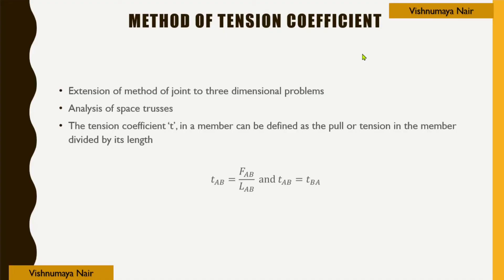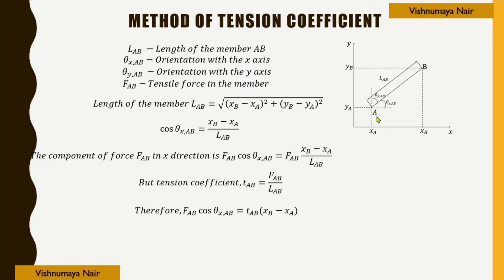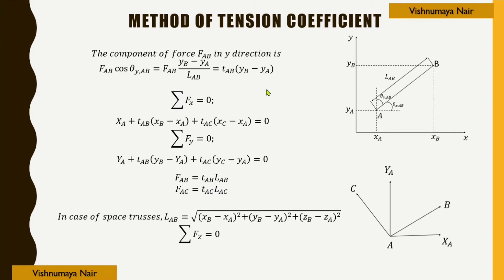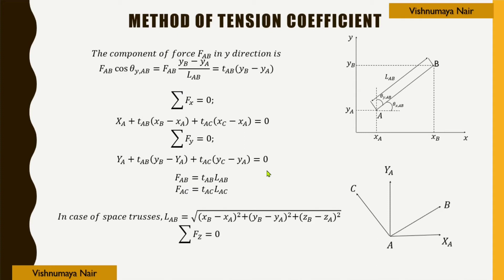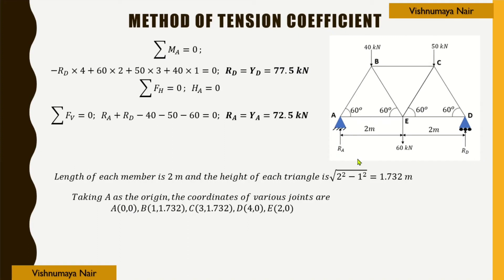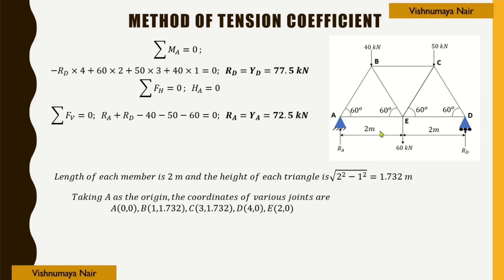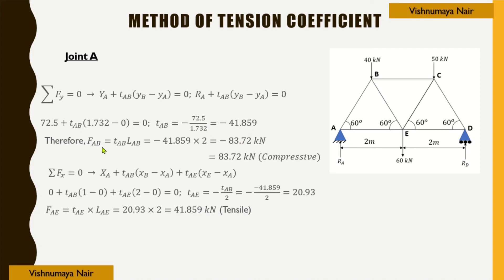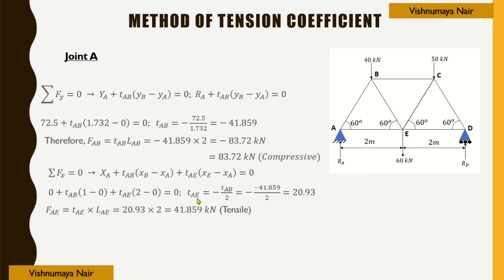Analysis of trusses using the method of tension coefficient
The video discusses the analysis of trusses using the method of tension coefficient